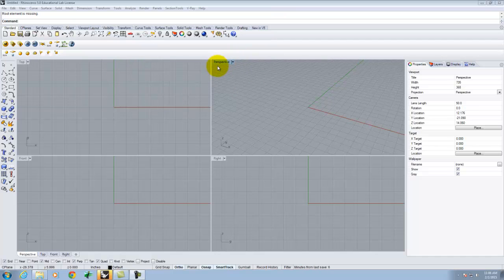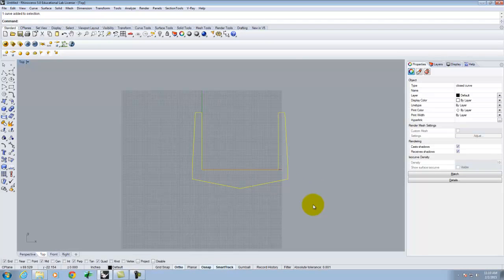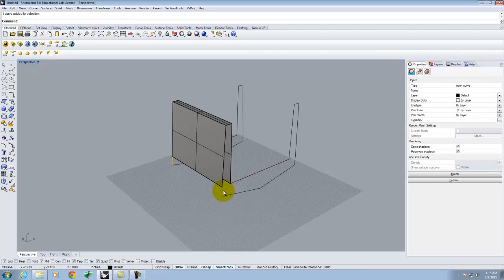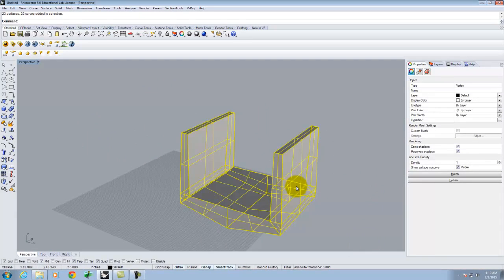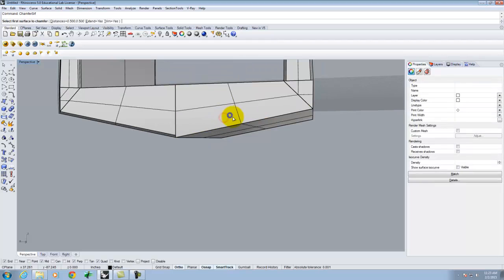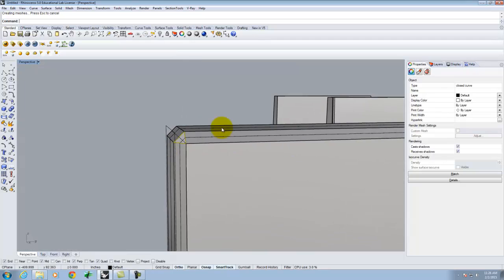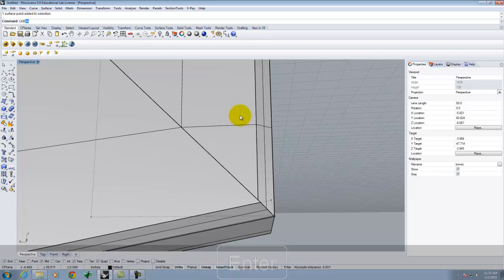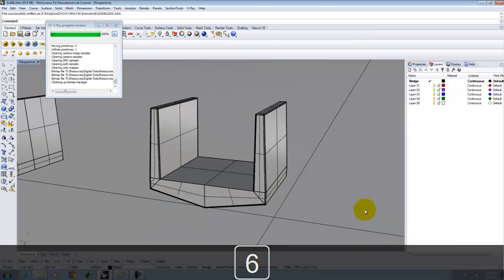Lecture 206 - Modeling Components (Spring 2015)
An overview of modeling components (to be used as blocks later).  Includes instruction on lofting curves, chamfering surfaces, untrim & more.